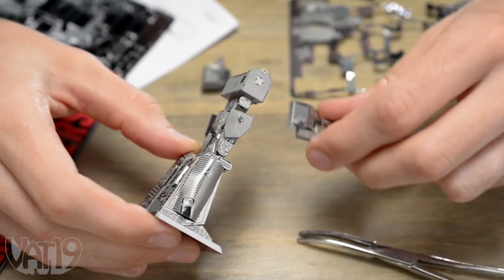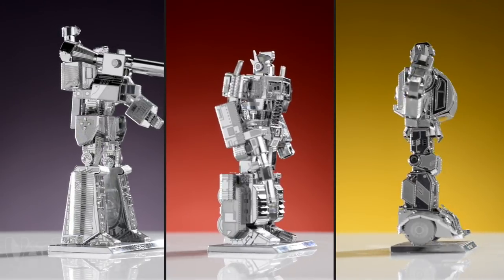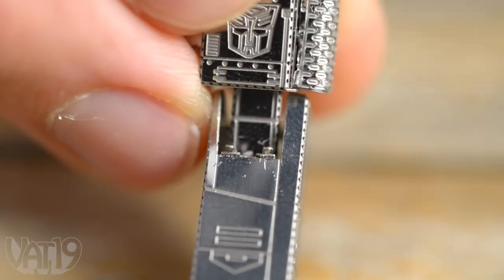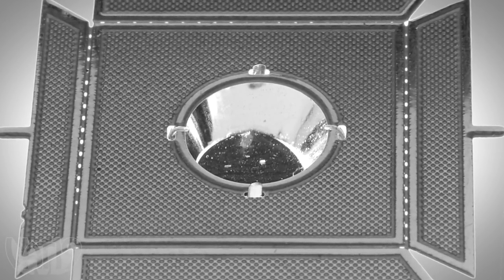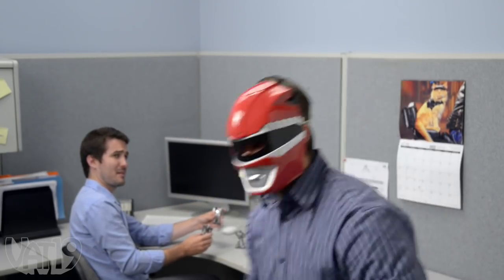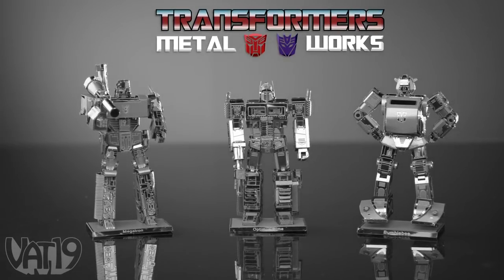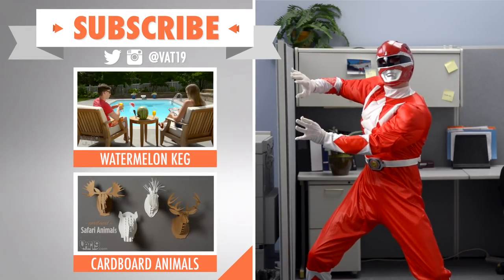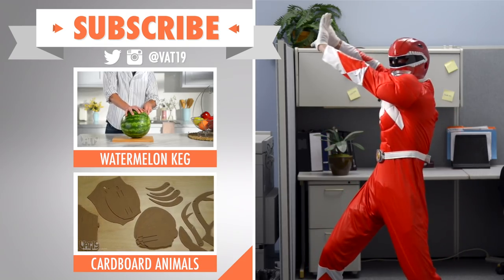Mini Transformers Metal Models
These Autobots and Decepticons come as flat sheets of laser-cut steel that you punch out and assemble into 3D models of the famous toys.

Build good or build evil—it’s your choice with Transformers Metal Works models.

Each piece of the set is easily removed from its sheet and then assembled via a simple slot and tab design. When complete, the miniature metal sculptures will sit just over three inches tall and protect your work, home, school, or planet.

Choose between good Autobots like Bumblebee or Optimus Prime, or select the fearsome Decepticon leader Megatron.

Each sculpture will take a few hours to transform into robots that live amongst us.